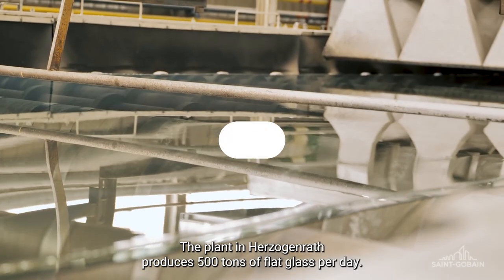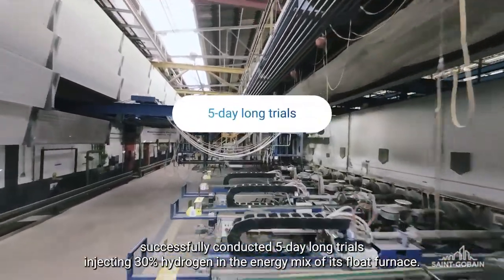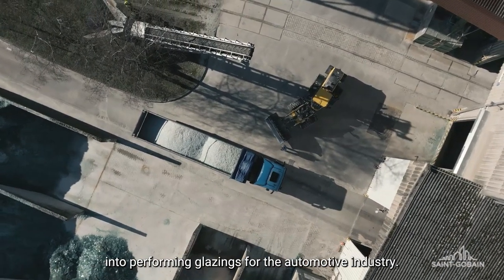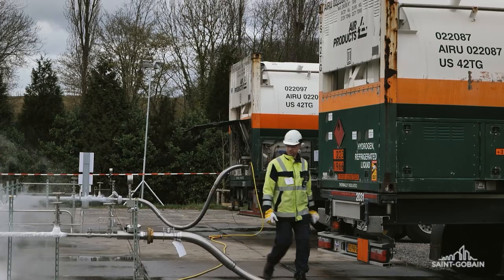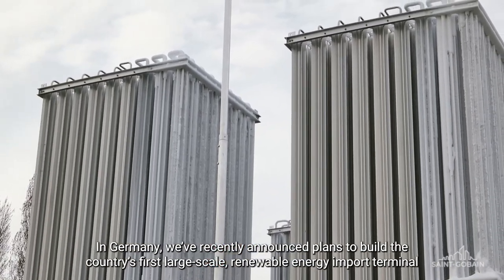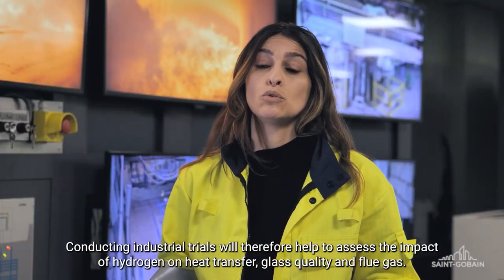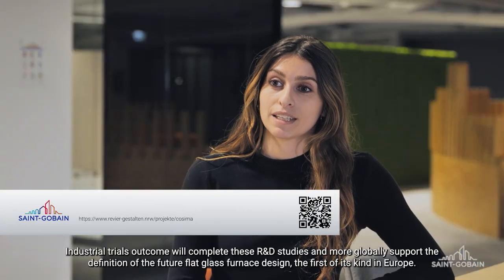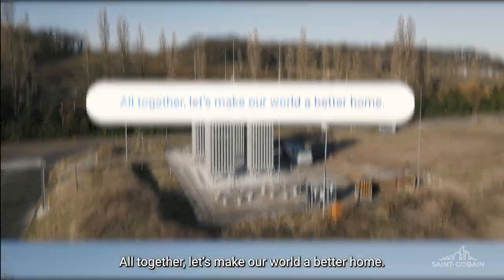Saint-Gobain achieves the first flat glass production using more than 30% hydrogen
Saint-Gobain has carried out a test production of flat glass using more than 30% hydrogen during Research & Development (R&D) trials at the Herzogenrath site in Germany. This will complement other decarbonized energy sources and will reduce the site's direct CO2 emissions (scope 1) by up to 70%.